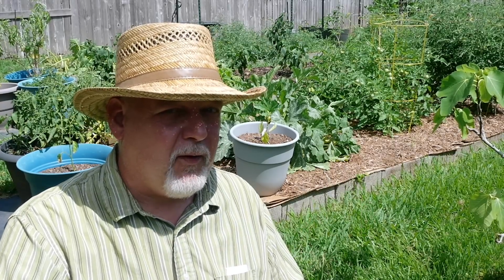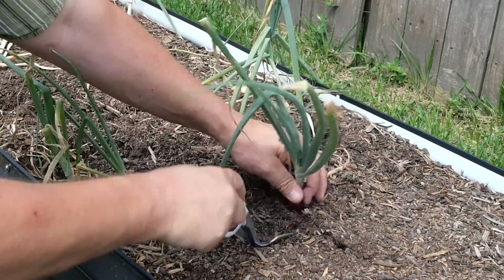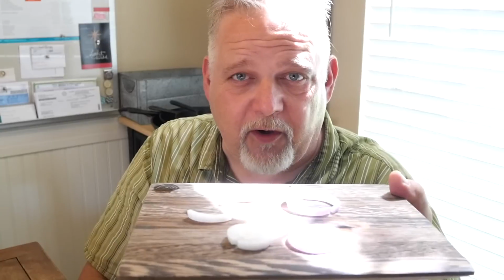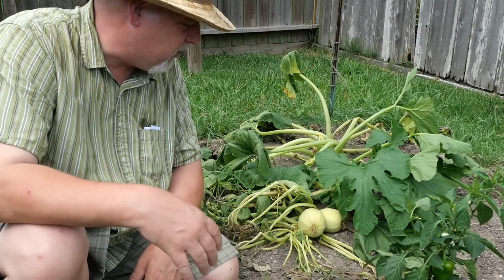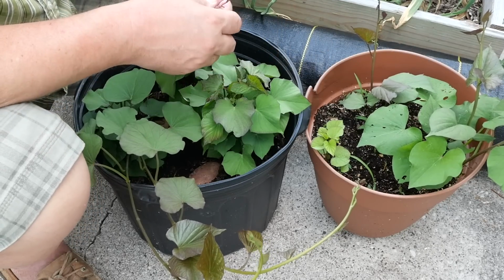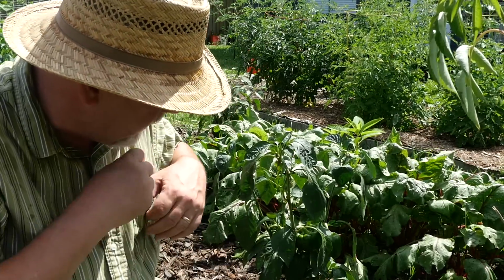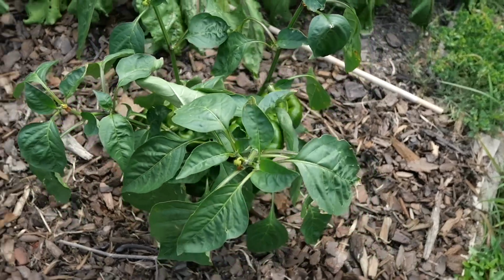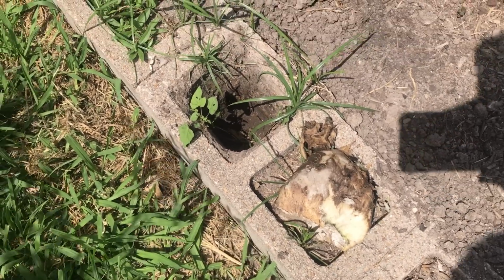Gardening Q&A Episode 23 || Black Gumbo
Our 23rd episode of a recurring series, Gardening Questions and Answers! Once again, I'll answer your questions about vegetable gardening as best as I can. I try to select the questions I believe that I know well, if your question doesn't show up, it is either that I do not have the expertise to speak on the subject, or I didn't have time to cover it in a brief format. Let's learn together! Leave your questions in the comments.

In this video we'll answer the following gardening questions:

1. Shade cloth for container gardening?
2. How long does cardboard last as mulch?
3. Onions: Cured versus Uncured?
4. Foil remedy for Vine Borers?
5. Can small sweet potatoes make slips?
6. Did my corn remediation take care of my herbicide problem?
7. What variety of Bell Pepper is doing well for you?
8. How many bags of soil to fill a metal raise bed?
9. Concrete blocks vs. Cinder blocks?